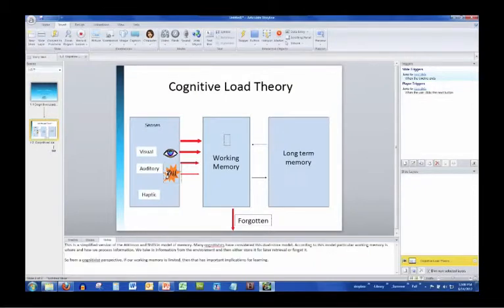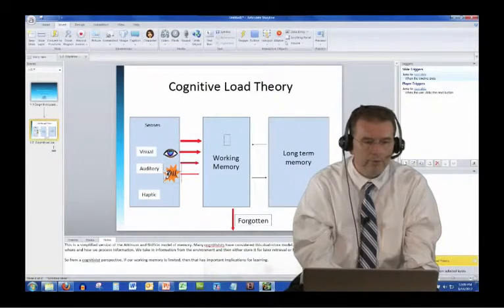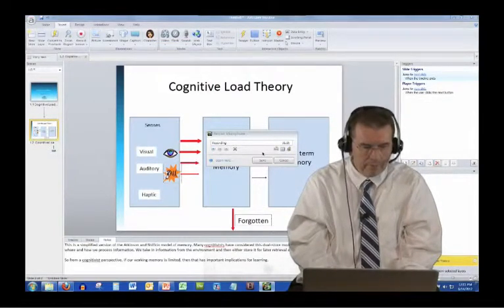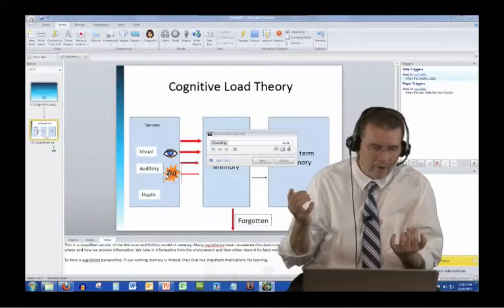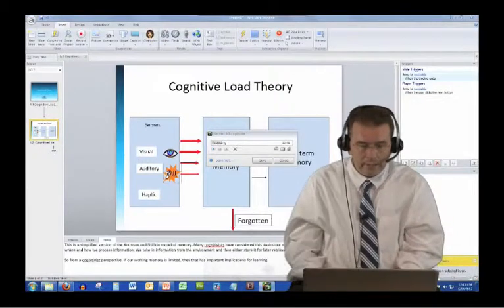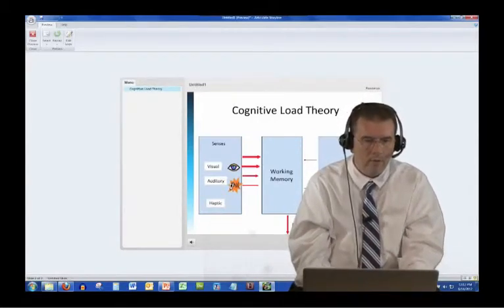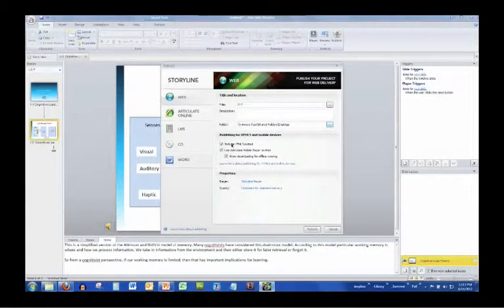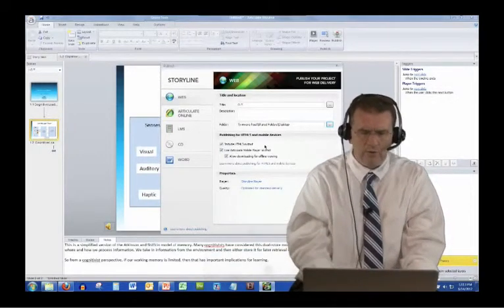My Edited Video